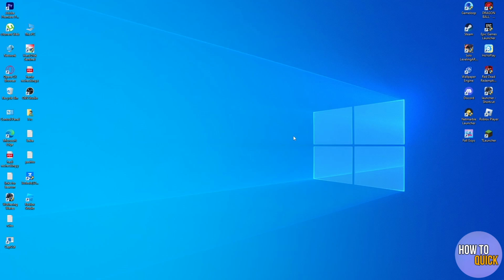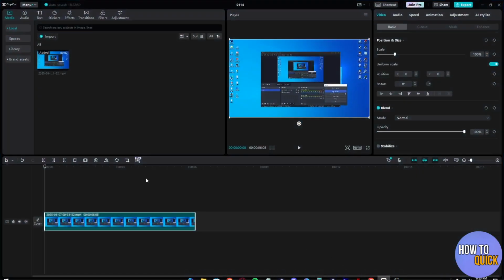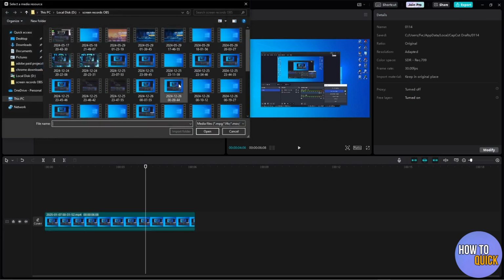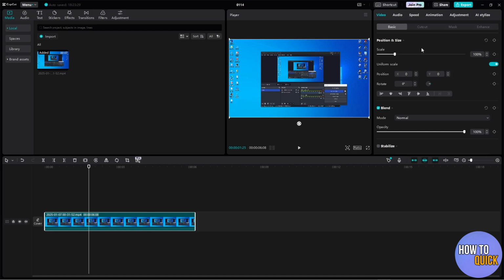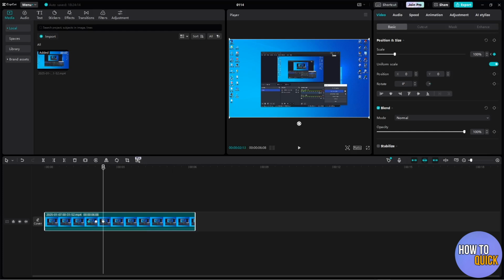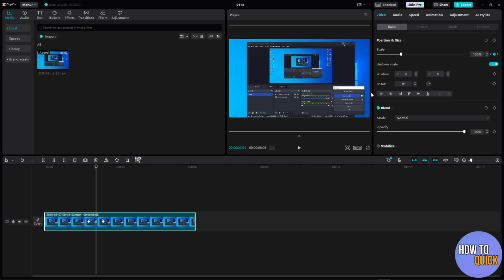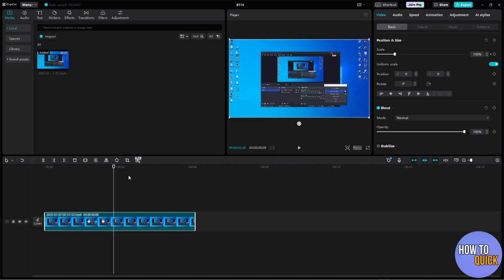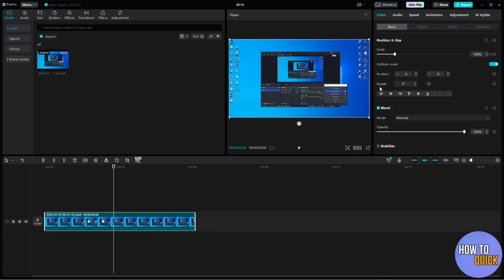How To Add Keyframes In Capcut PC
Tutorial on how to add keyframes in capcut on pc.